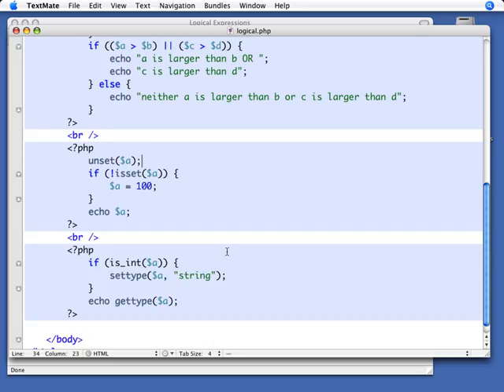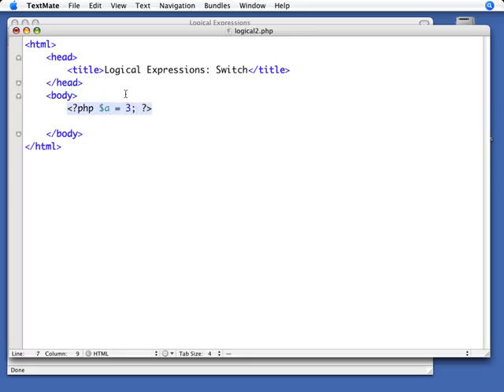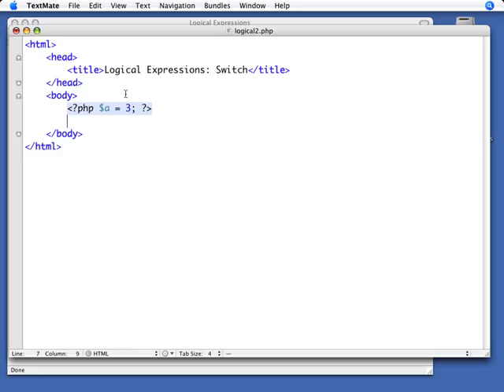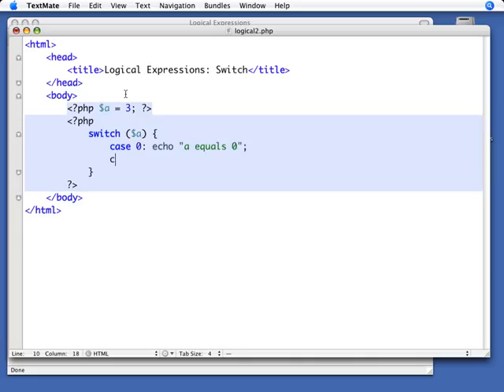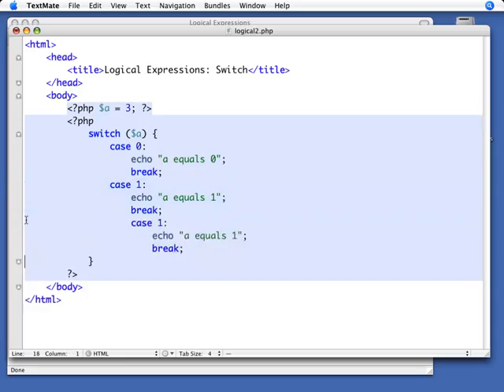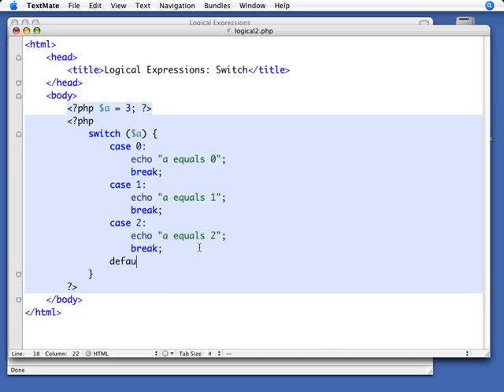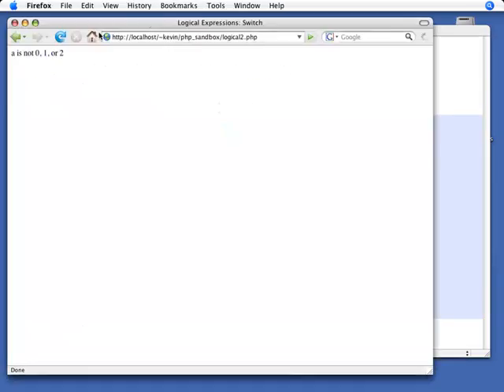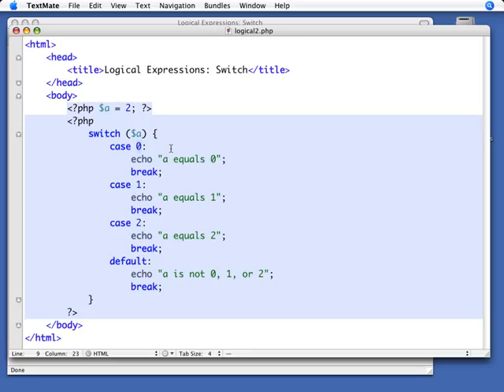06_04_switch.mov